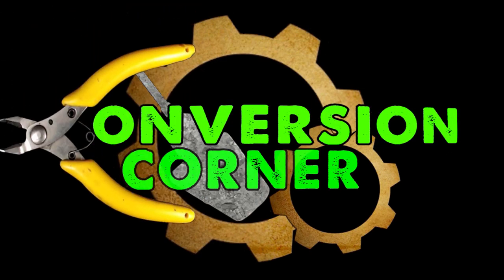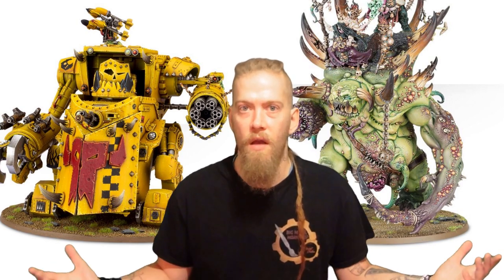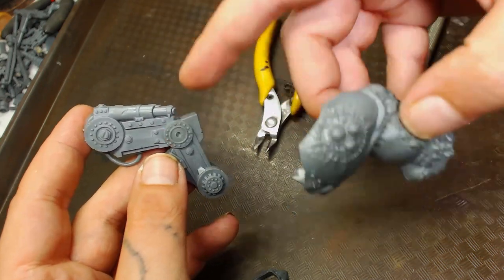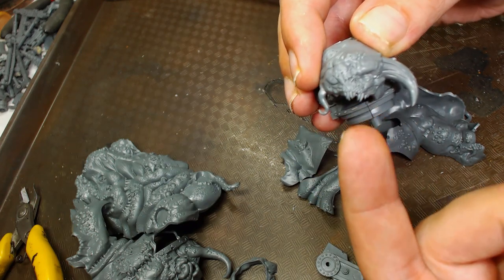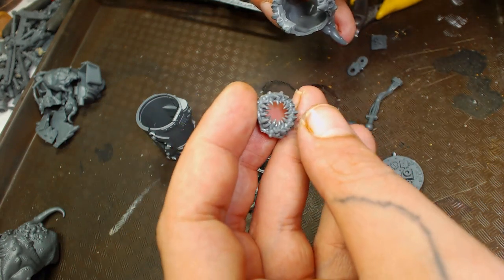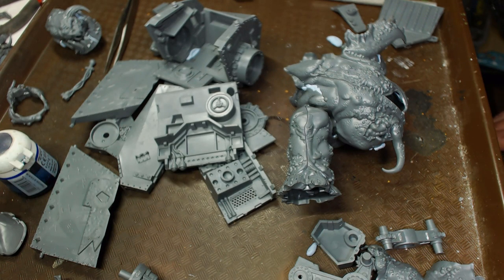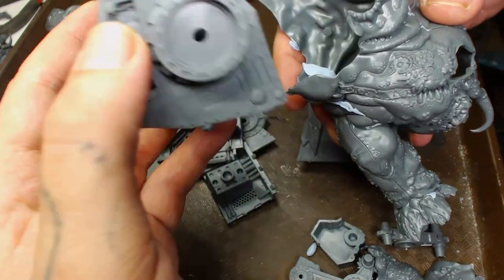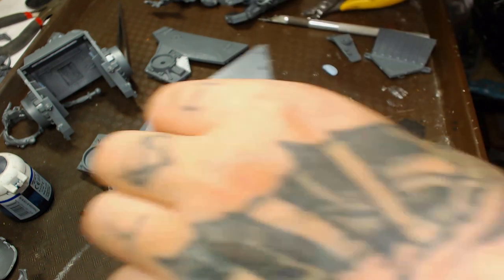Conversion Corner - Typhanaught Part One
This is the start of a new conversion mini series, we are breaking it into parts as its going to be a big project. This is one for my own personal collection, i have been planning it out for some time so lets see how it comes out. If you like our content and want to see more of what we do follow our other social media through the links below and dont forget to check out the link for discount hobbie supplies.